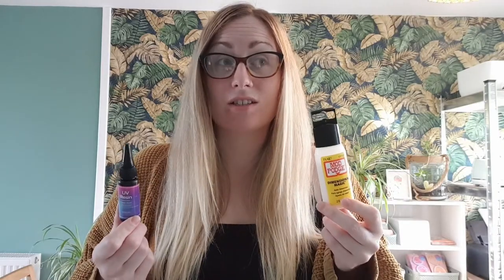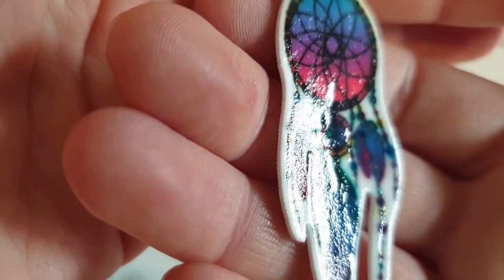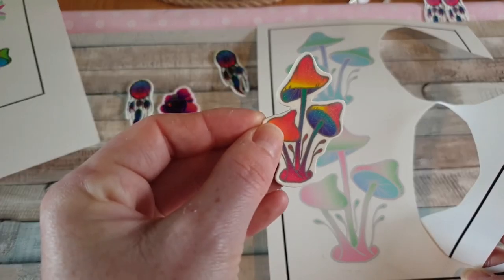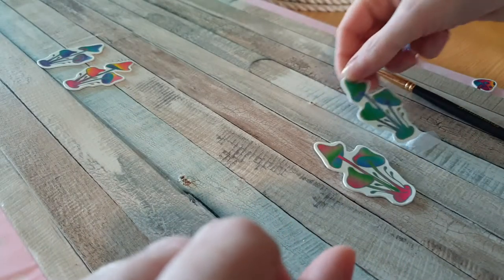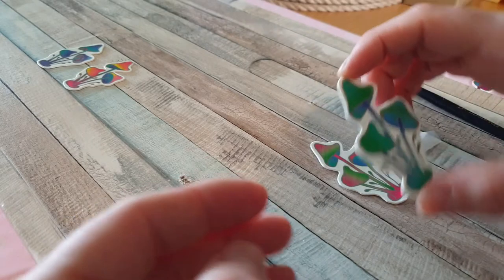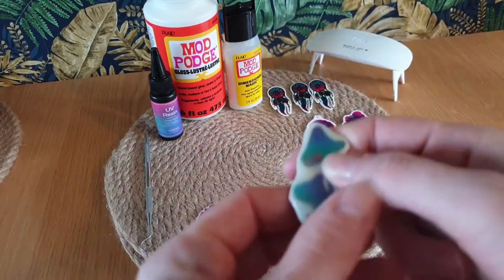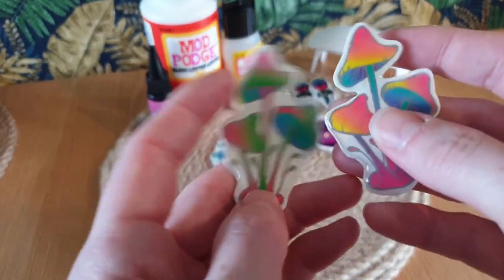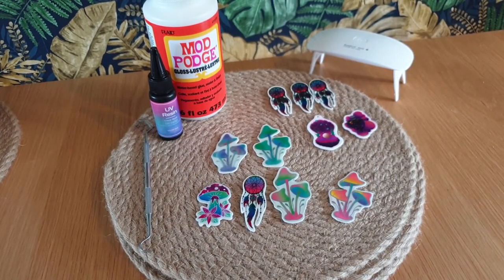Dimensional Magic VS Resin | Pin Badge Test | Shrink Film Mod Podge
Shrink Film
Dimensional Mod Podge
Mod Podge

Ipad 8th Gen
Stylus Pen
Mobile Overhead Tripod
Canon Camera EOS 70D
Cricut Explore Air 2

Wish List